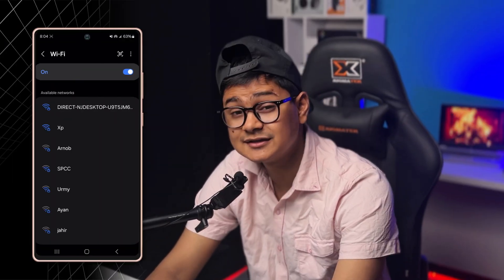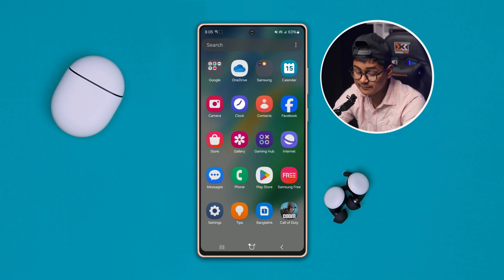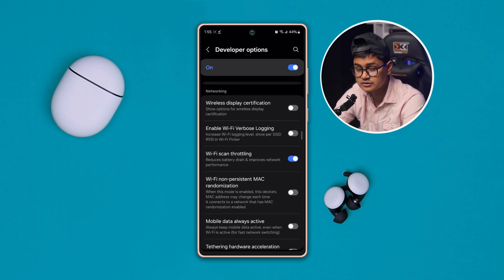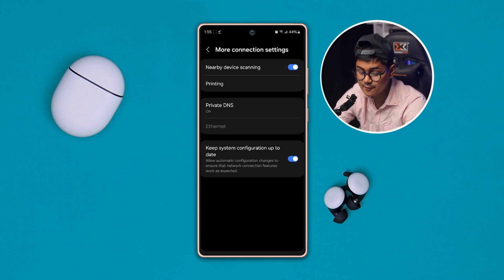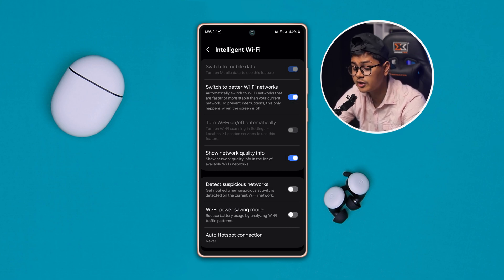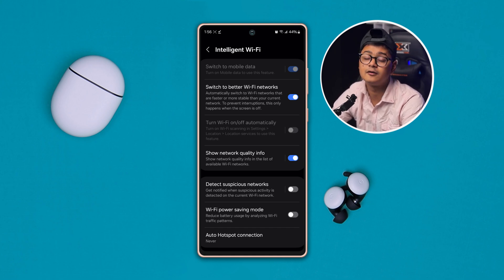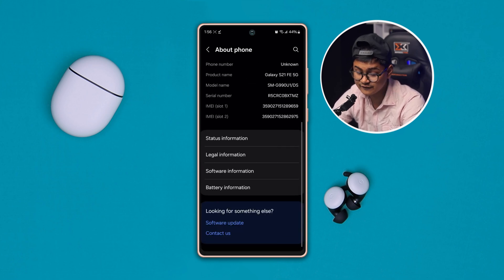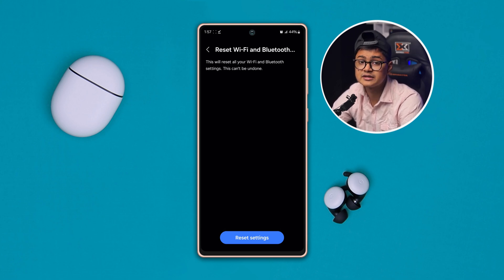how to solve Wi-Fi Auto disconnecting issue on Samsung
🔍 Are you tired of your Samsung Wi-Fi constantly disconnecting? 😩 Don't worry, we've got you covered! In this video, we'll walk you through how to solve the frustrating issue of Wi-Fi auto-disconnecting on Samsung devices. 📱💡 Whether you're using a Samsung Galaxy phone or tablet, we understand how annoying it can be to have your Wi-Fi drop unexpectedly. But fear not! With our step-by-step guide, you'll learn how to fix this issue effectively. From adjusting network settings to updating firmware, we'll cover everything you need to know to solve the problem and keep your Wi-Fi connection stable and uninterrupted.

🛠️✅ Say goodbye to those frustrating moments of being disconnected from your favorite apps and games. By the end of this video, you'll have the knowledge and confidence to troubleshoot and fix Wi-Fi issues on your Samsung device like a pro! 🎮📶 Don't let Wi-Fi problems hold you back any longer—watch now and enjoy uninterrupted connectivity on your Samsung device! 🚀🔒